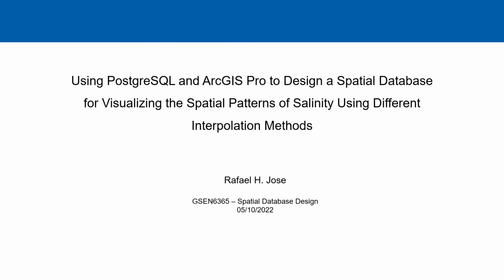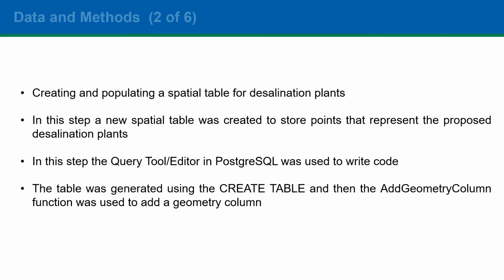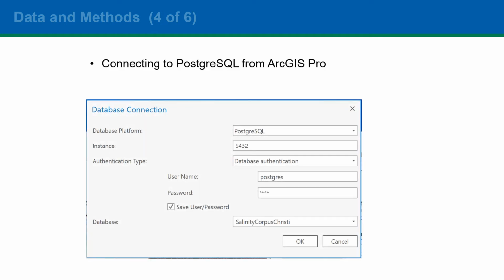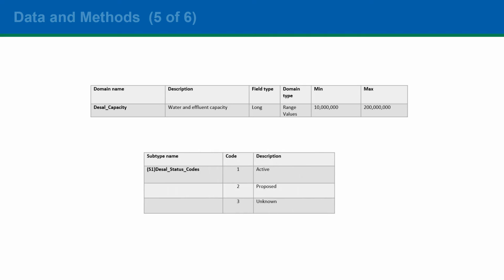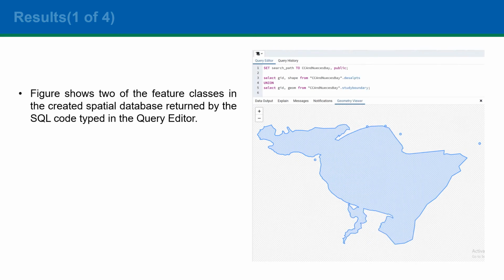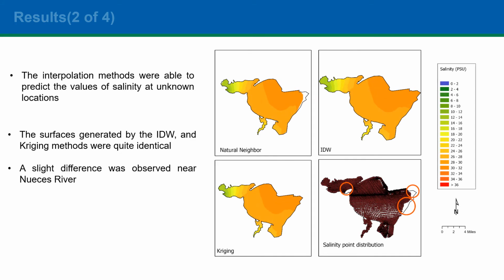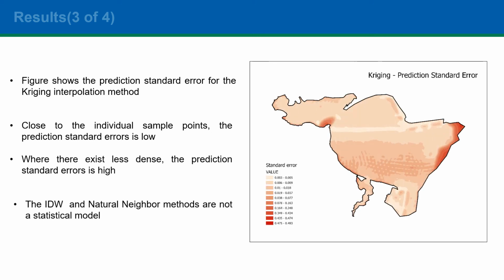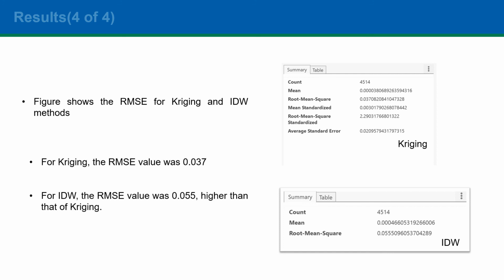Rafael Project GSEN6365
Using PostgreSQL and ArcGIS Pro to Design a Spatial Database for Visualizing the Spatial Patterns of Salinity Using Different Interpolation Methods